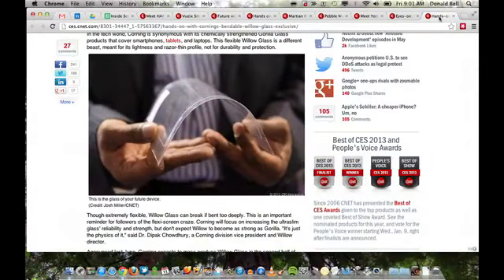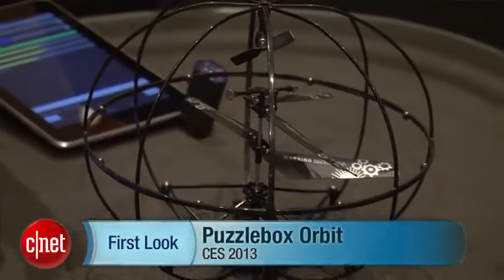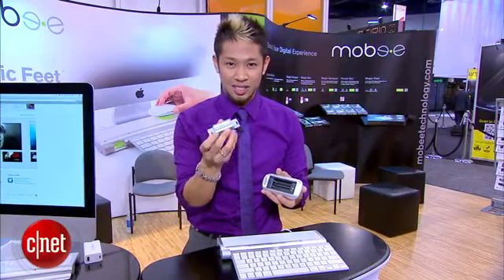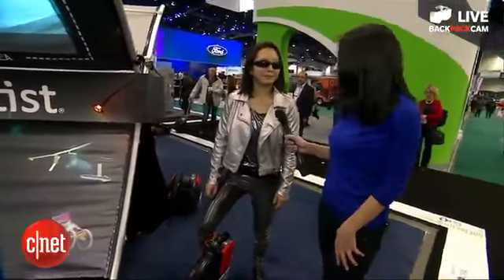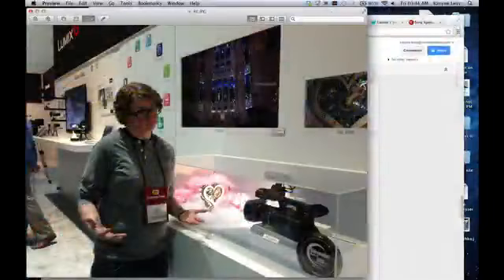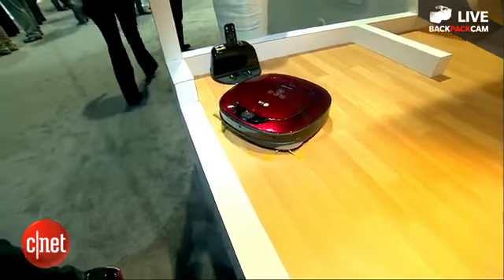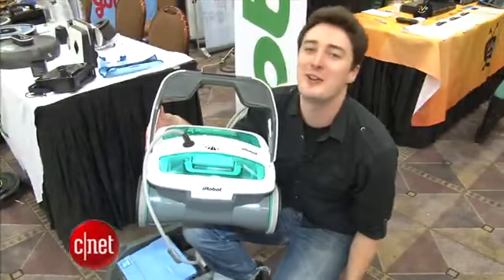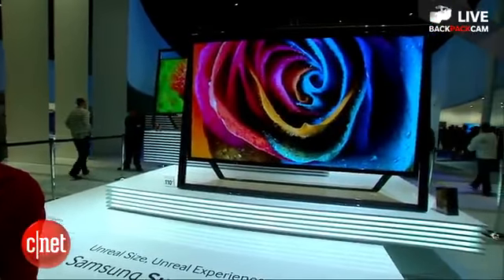CNET Live from CES 2013 Day 5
Join CNET Live from the Consumer Electronics Show 2013 in Las Vegas!